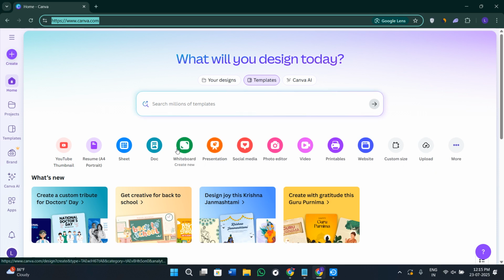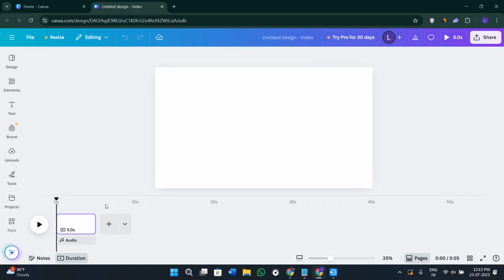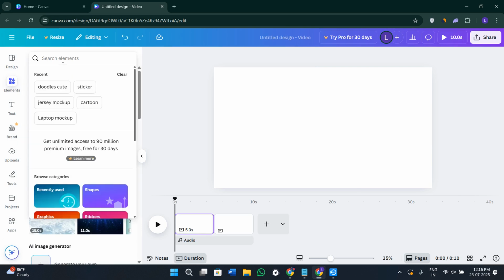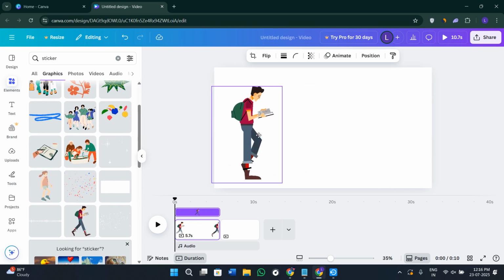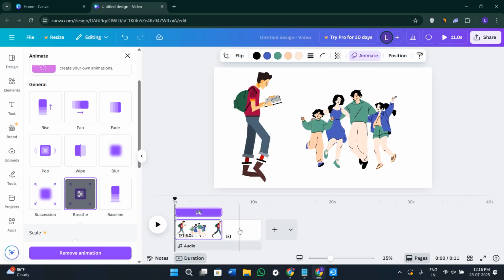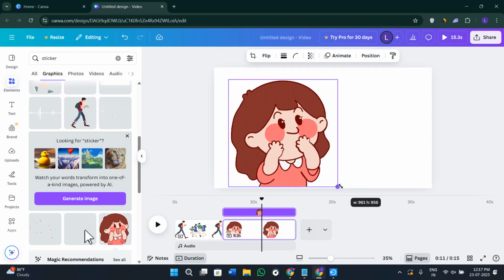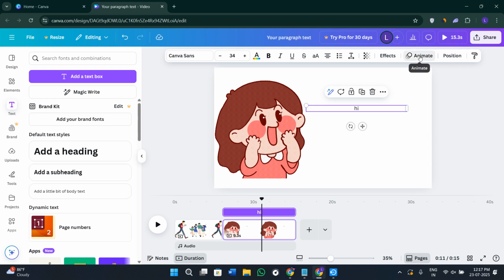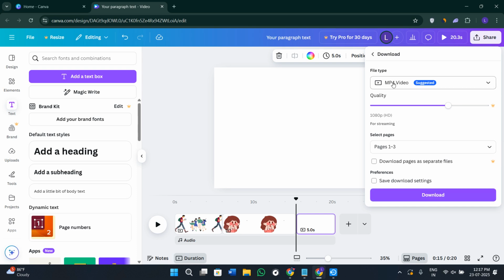How To Make an Animation Tutorial Video On Canva 2025 (Beginners Tutorial)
Discover how to create your own animation tutorial videos using Canva in 2025. This step-by-step guide is perfect for beginners looking to produce visually engaging videos for education, social media, or online courses.

Learn how to animate elements, structure your content, and export your project for sharing—all within Canva’s easy-to-use interface.